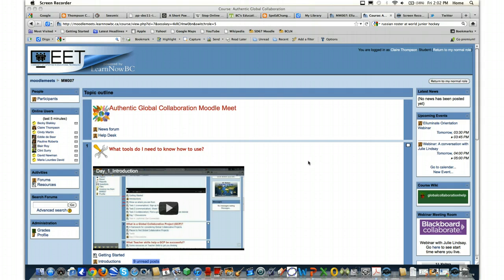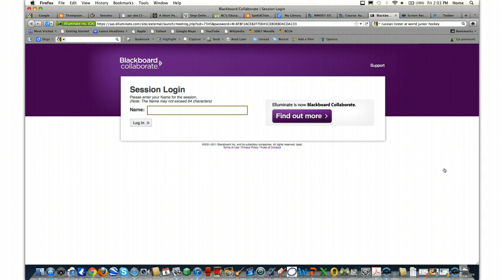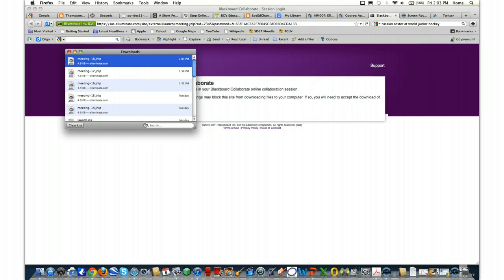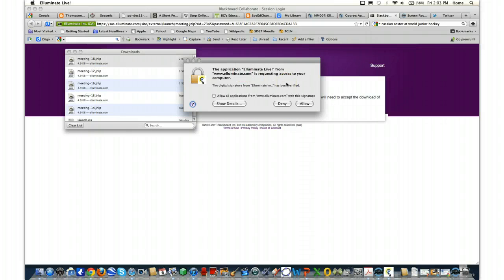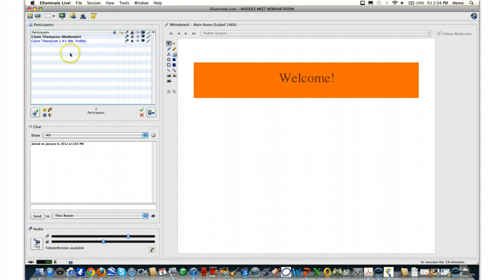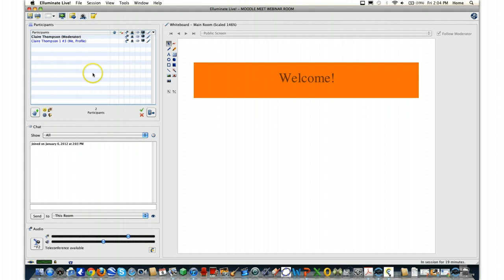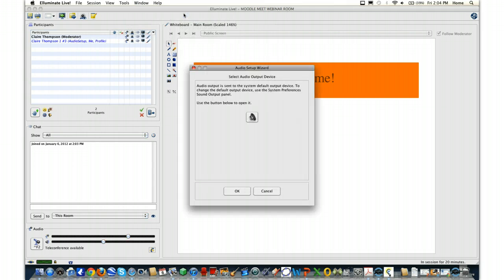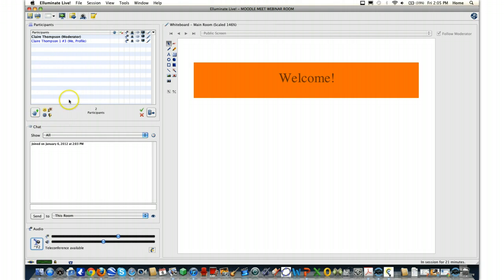Logging on to Elluminate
How to log onto Elluminate from the Moodle Meet.